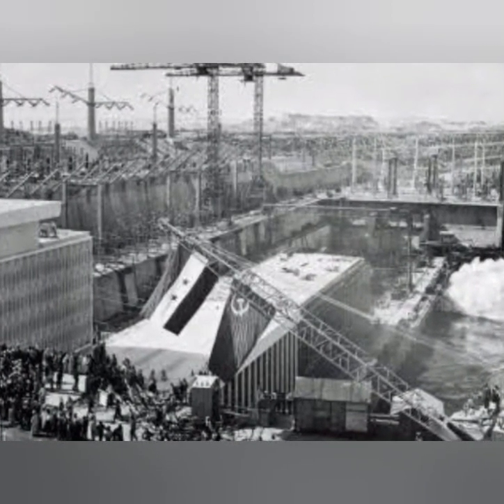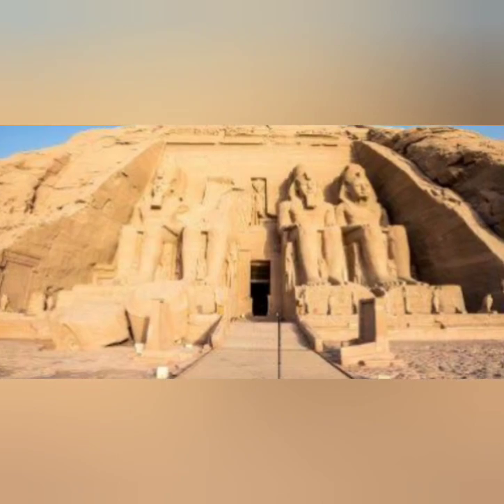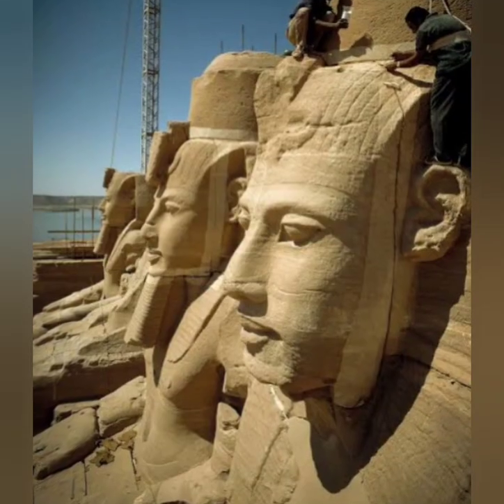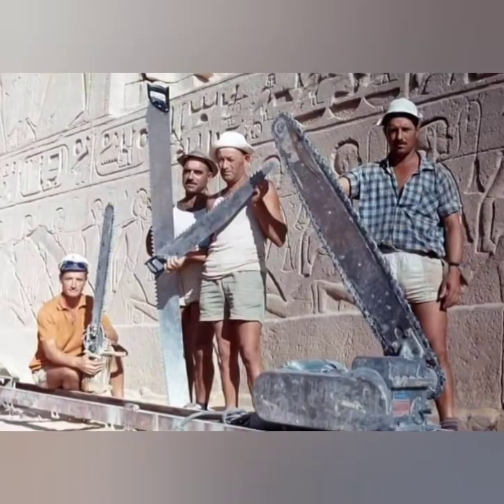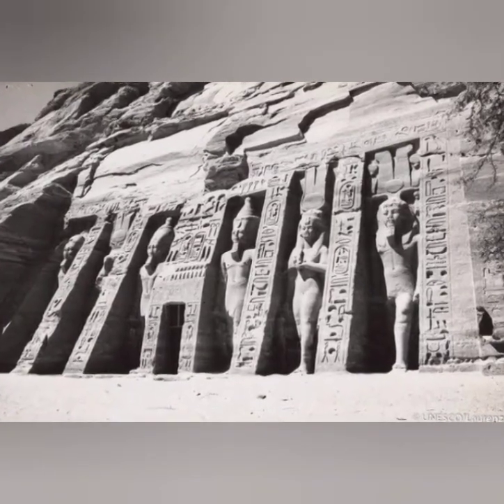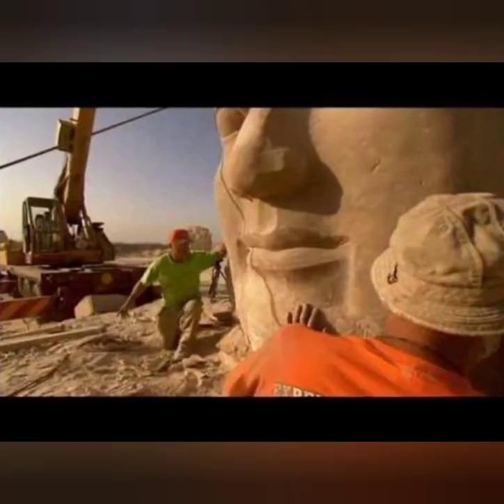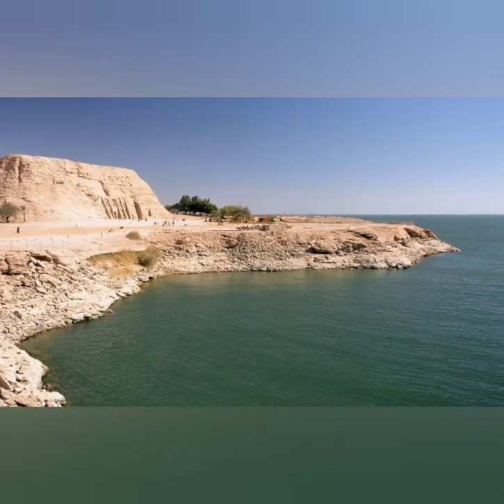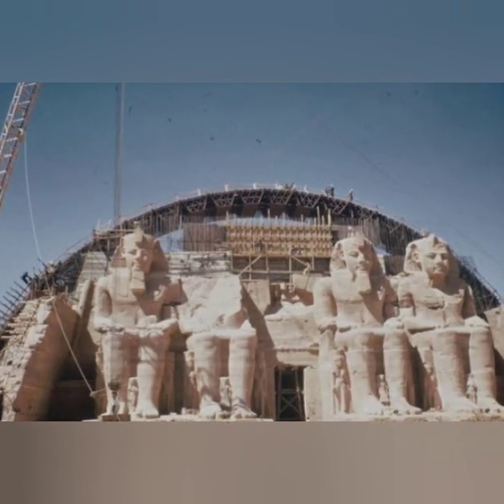Abu Simbel Temple relocation.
The Remarkable Relocation of Abu Simbel Temple: A Triumph of Engineering and Preservation

Abu Simbel Temple, located on the banks of Lake Nasser in southern Egypt, stands as a testament to the ancient marvels of the pharaohs. However, the temple's relocation in the 1960s is a story equally deserving of admiration. This monumental undertaking was an astounding achievement in engineering and preservation, ultimately safeguarding this historical masterpiece from the rising waters caused by the construction of the Aswan High Dam.

In the mid-20th century, the construction of the Aswan High Dam presented a significant threat to several ancient Egyptian monuments situated along the Nile River. Abu Simbel Temple, built during the reign of Pharaoh Ramesses II around 1264 BCE, would have been submerged under water due to the dam's completion. To avoid losing this cultural treasure, an ambitious relocation plan was devised.

Under the guidance of UNESCO, the Egyptian government initiated an international campaign to relocate and protect Abu Simbel Temple. A team of Egyptian and international engineers, archaeologists, and workers collaborated on this massive endeavor.

The relocation project involved dismantling the two main temples, the Great Temple of Ramesses II and the smaller Temple of Hathor, stone by stone. Each block was meticulously numbered and recorded to ensure accurate reassembly later. Over 20,000 blocks, some weighing up to 30 tons each, were carefully disassembled using advanced machinery.

The temples were relocated about 210 meters inland, away from the rising waters of Lake Nasser. Two artificial mountains were created, mirroring the original location and orientation, to house the temples. The meticulous placement of each block ensured that the temples retained their exact original layout and alignment.

Preservation of Artistic Heritage:

One of the most remarkable aspects of the relocation process was the preservation of the temple's exquisite bas-reliefs and statues. Skilled craftsmen reproduced the delicate stone carvings, reproducing the intricate details with astonishing accuracy. The painstaking task required skilled artisans who spent years copying and reassembling the artwork to reconstruct the temple's grandeur.

Success and Legacy:

The successful relocation of Abu Simbel Temple was formally completed in 1968, marking a pivotal moment in international efforts to preserve cultural heritage. The project showcased the commitment to protecting and safeguarding the world's most valuable historical sites for future generations.

Today, Abu Simbel Temple stands as a UNESCO World Heritage Site and continues to awe visitors from around the globe. Its relocation not only ensured its preservation but also allowed for continuous study, exploration, and appreciation of ancient Egyptian civilization.

Conclusion:

The relocation of Abu Simbel Temple remains an extraordinary testament to human ingenuity and dedication to preserving our rich cultural heritage. This engineering feat, executed with meticulous planning and precision, guarantees that this iconic temple will continue to inspire and educate for generations to come.